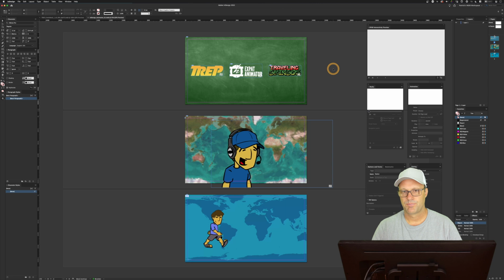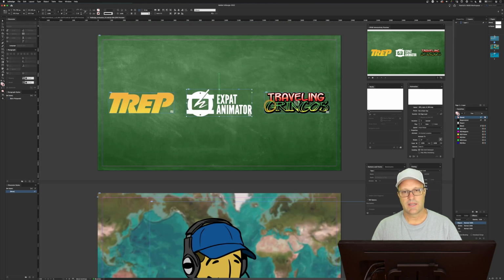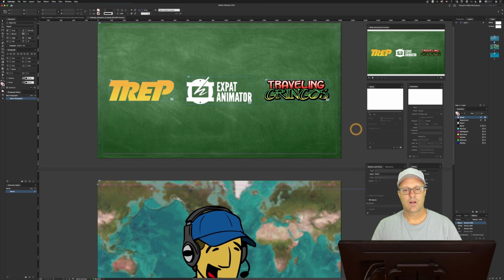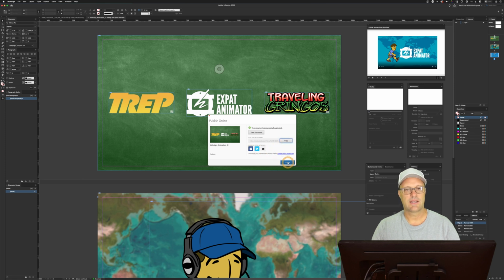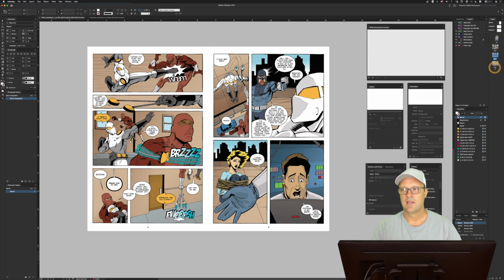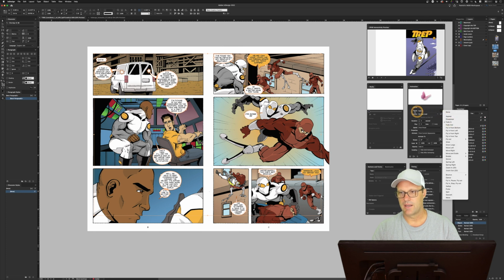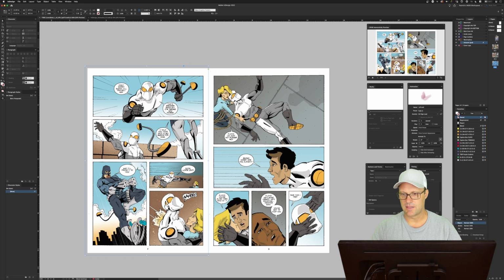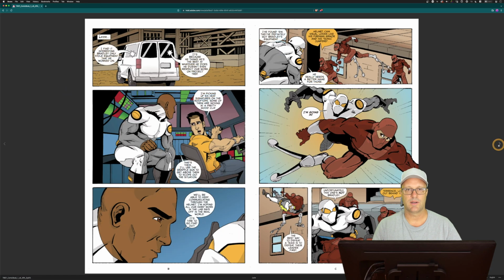Animating in Adobe InDesign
Is is possible to use Adobe InDesign to animate? The answer is actually yes. I'll show you how to add some animation to your InDesign project, and I'll also go over the limitations of InDesign's animation tools, in today's episode of the Expat Animator!

Episode 075 - Animating in Adobe InDesign